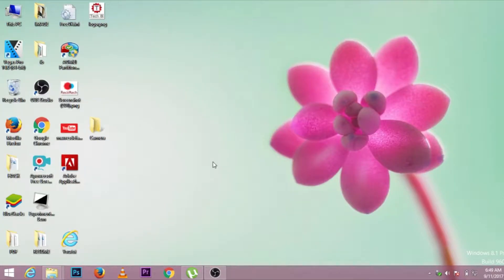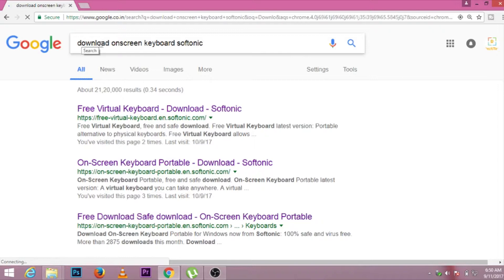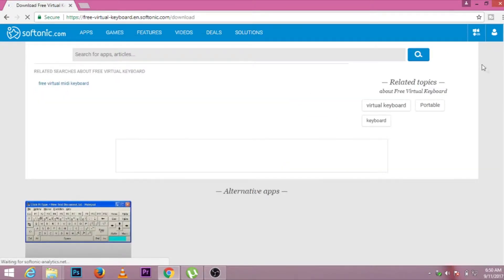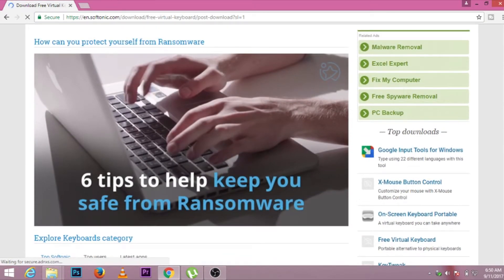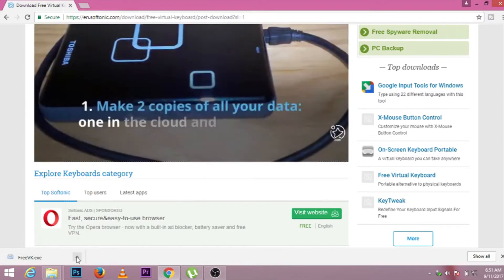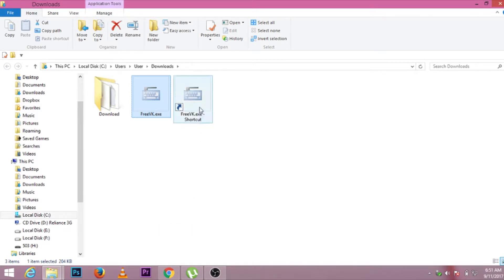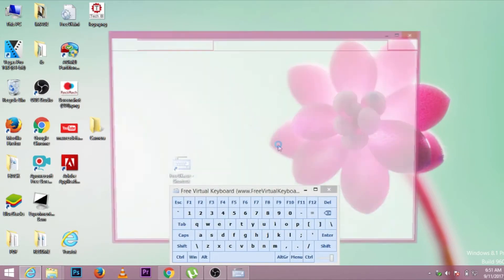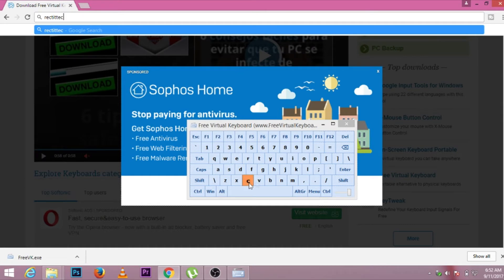How to Download Onscreen Keyboard in Your computer in [English]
How to Download Onscreen Keyboard in Your computer in
 [English]

In this video I will be showing that  how can you download a Onscreen Keyboard in your PERSONAL COMPUTER.

Welcome To Rectirech:
 In This Channel we will be discussing about :

A) YOUTUBE
       i)    How to make money on YouTube.
      ii)   How to upload videos,make thumbnails , give description
             properly, edit  YouTube videos .
     iv) Tips and Tricks that we can use.

B)   TECH Problems

       1.  Solving Driver Problem
       2.  Installing New OS.
       3. Rooting the phone.
       4.  Use every ANDROID app on PC

  C)  Google

       1.  Beautiful and extraordinary features of Google.
       2.   Using The Right Google App for right purpose
       3.  Updates of Google.

D)  PHOTOSHOP and ADOBE Premier PRO TUTORIALS

      1. Editing Videos .
      2. Editing Photos

E)   Microsoft Office TUTORIALS

      1. MS Word TUTORIALS
      2. MS Excel TUTORIALS
      3. MS Access TUTORIALS
      4. MS PowerPoint TUTORIALS
      5. MS Page Maker  TUTORIALS

E)  Top Apps that every Computer user should have.
      Things that ever Computer User should Know

F) More like
           Problems solving Tutorials.

Or For Query and Question and also for Suggestions:
Mail on :